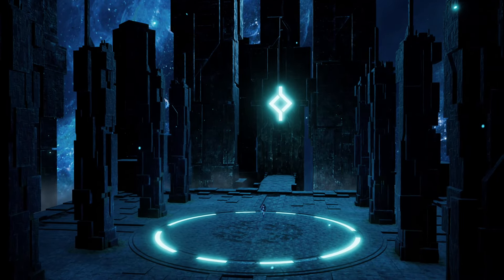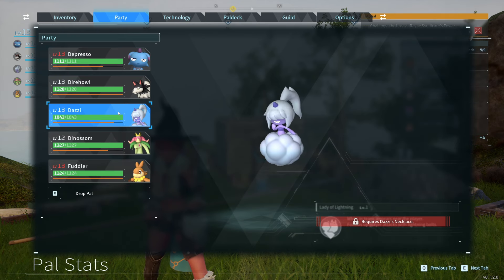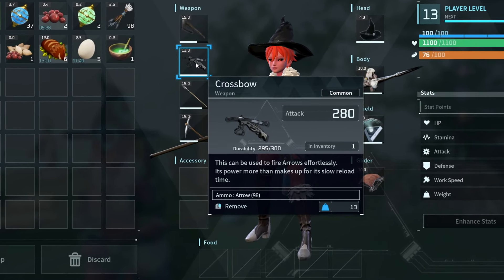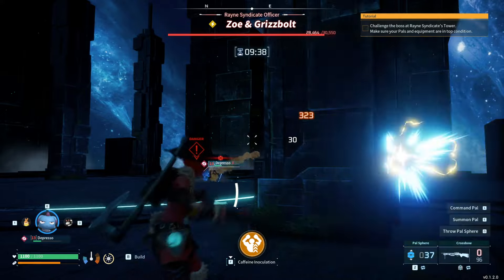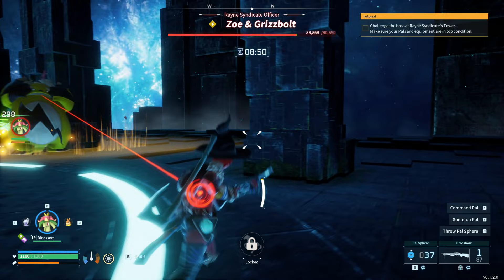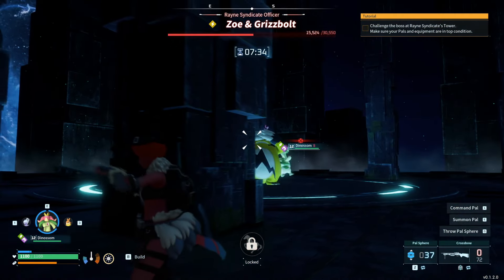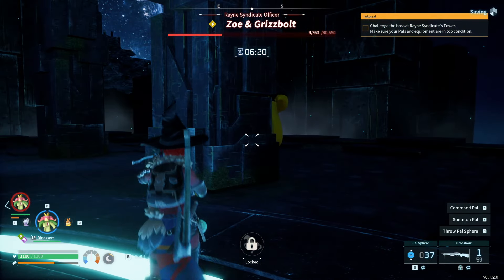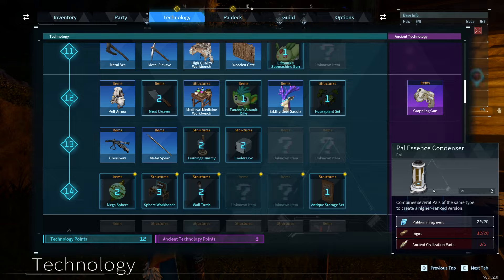How to Beat Zoe and Grizzbolt in Palworld - First Boss Fight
Here is how to beat Zoe and Grizzbolt in Palworld.  They're the first world boss you'll encounter in this new survival crafting game, and they're no walk in the park.  Here's my full build including the PAL's I chose to use and the weapons and gear I took into the fight!